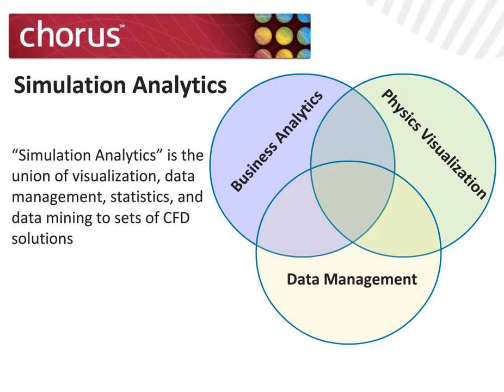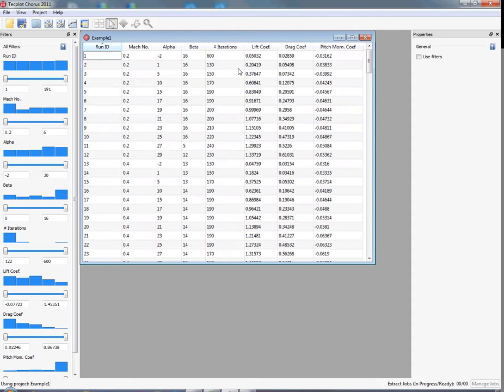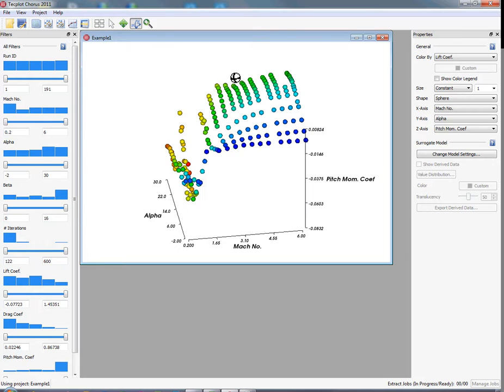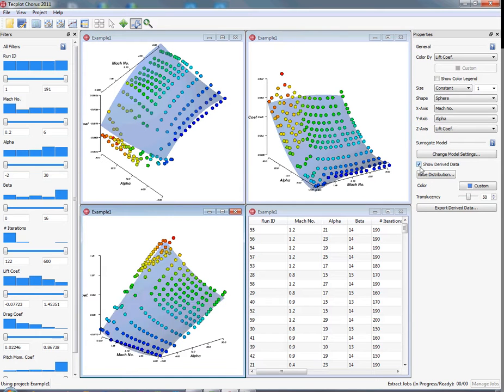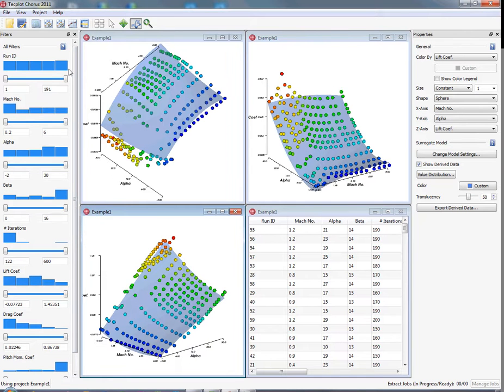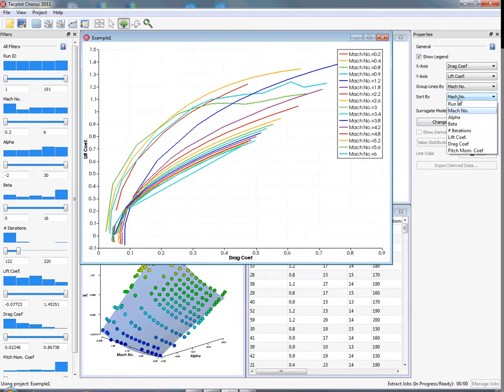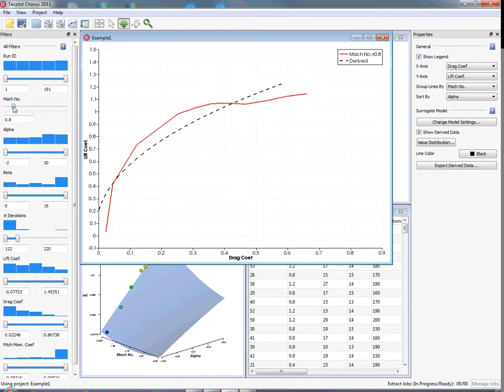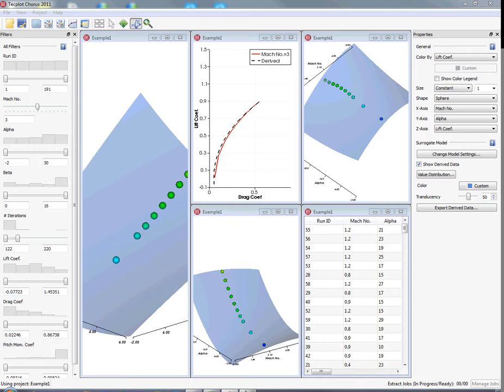Meta data analytics